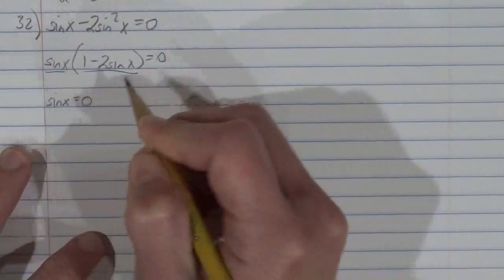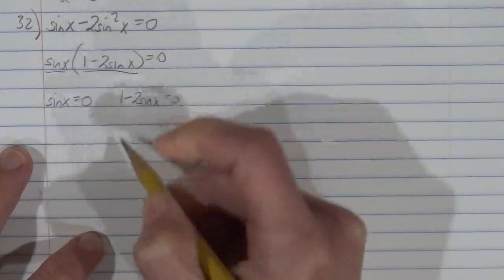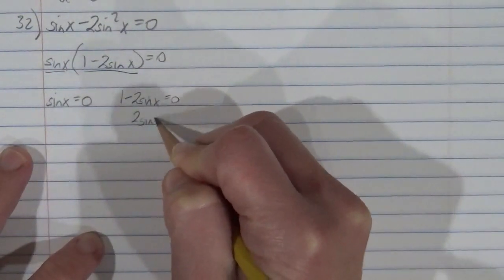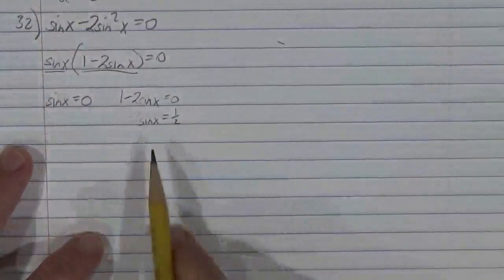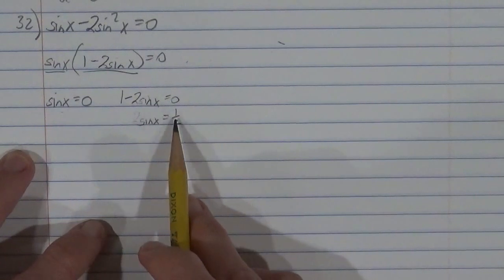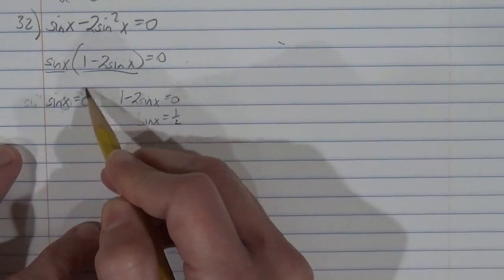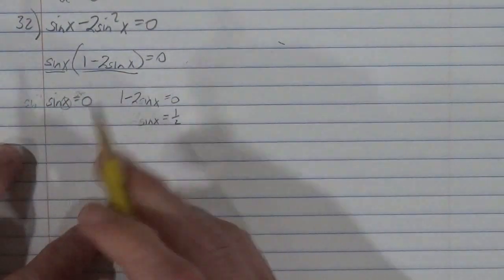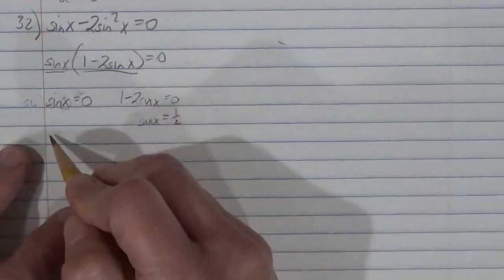trig equation #32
Precalc Stewart Ch 7 review #32